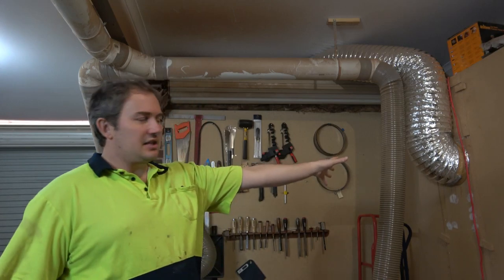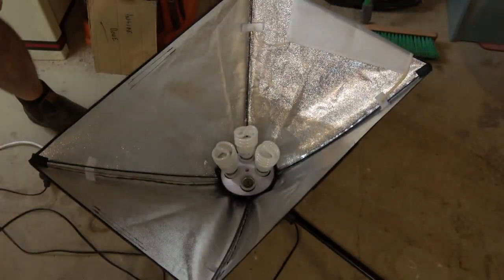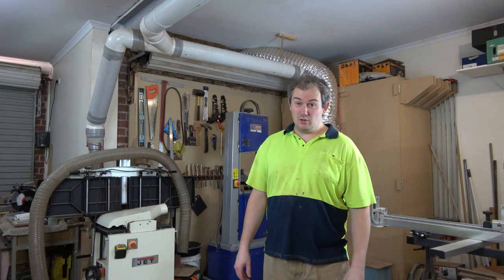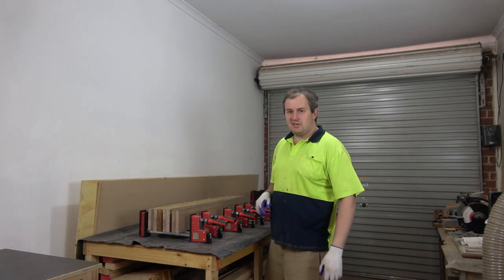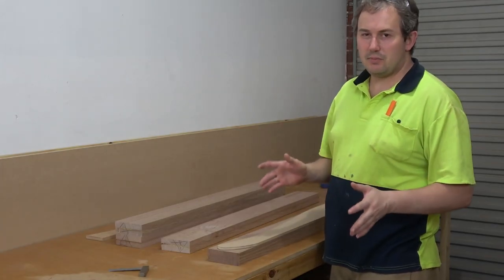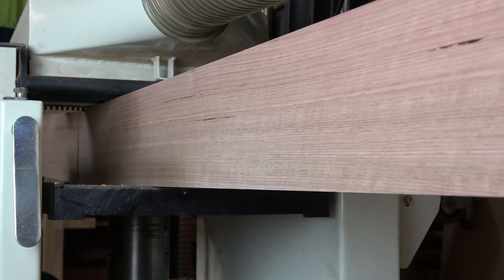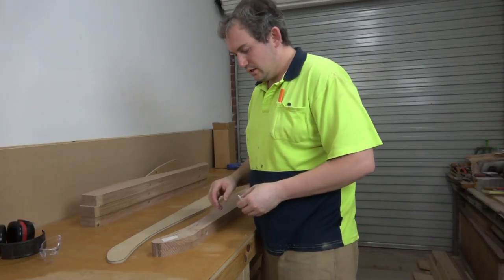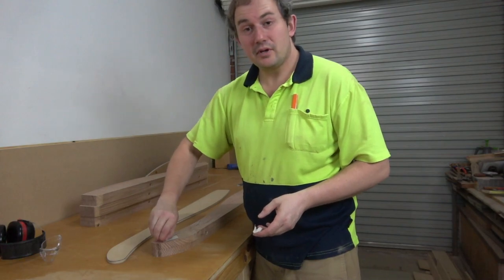Dust leaks - Baby Cot DAILY Woodworking Vlog 7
A chaotic morning leads to a very unproductive day. Fixed up some of the dust leaks in my extraction system and shaped one of the baby cot legs using the router table and pattern.

My Workbench: "OzzyOcker Workbench - Full Build"